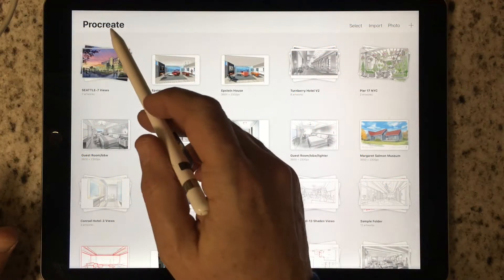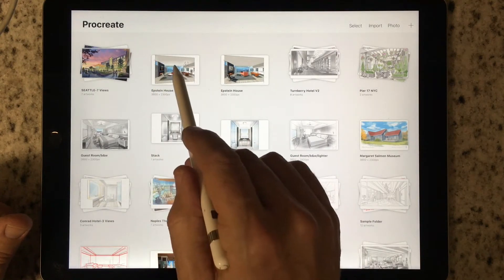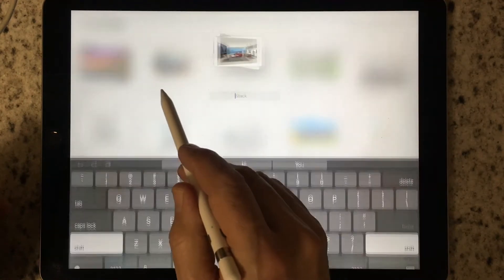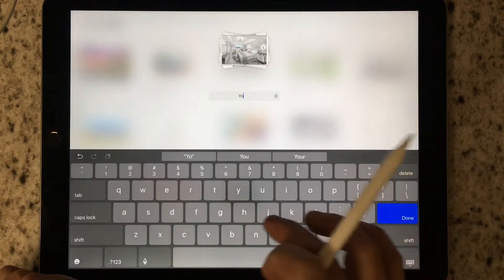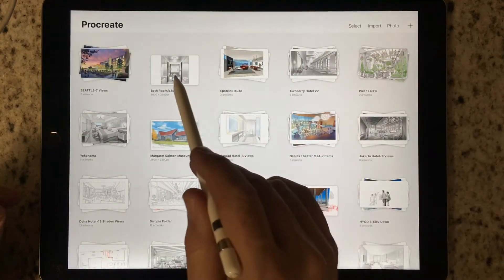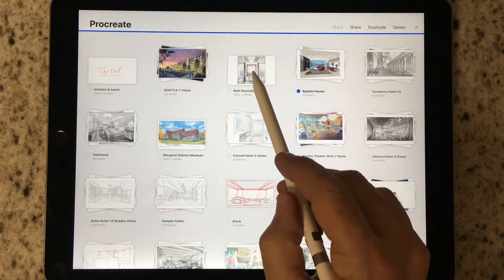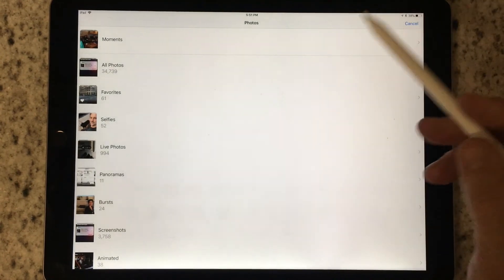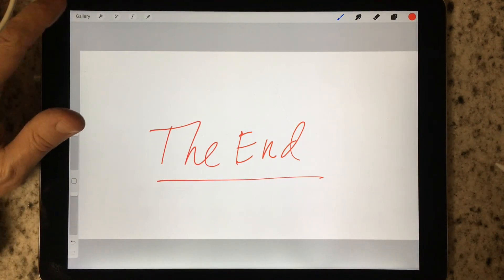beginner's guide to procreate gallery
Intro To Procreate | Episode 1 of 13:  “Organizing Your Projects In The Gallery”

ABOUT ME